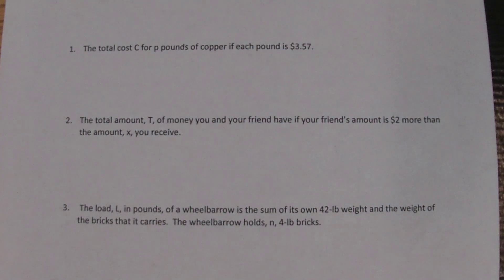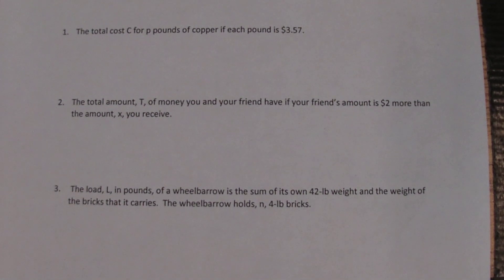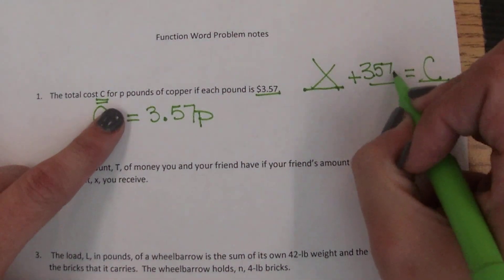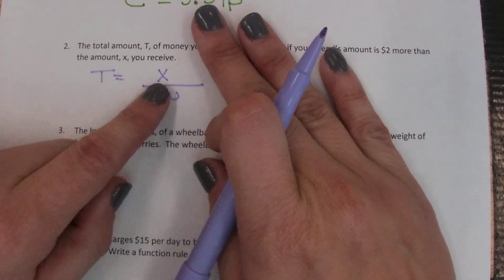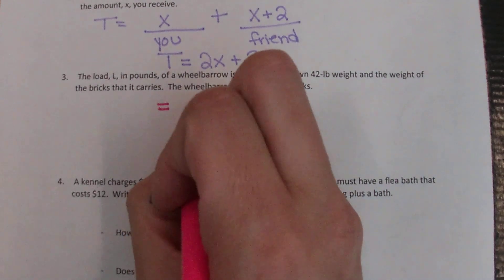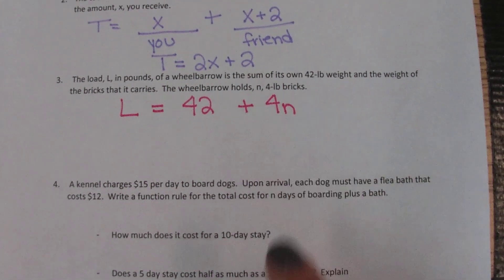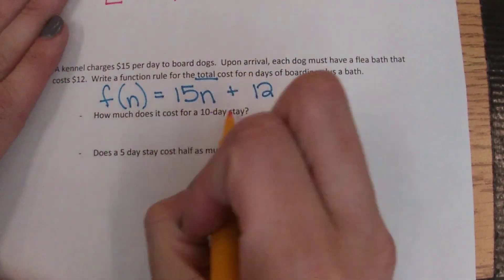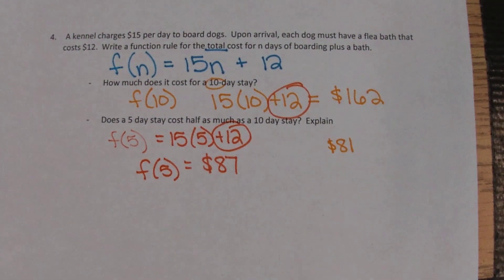Function Word Problems